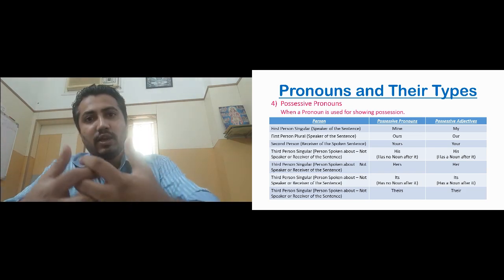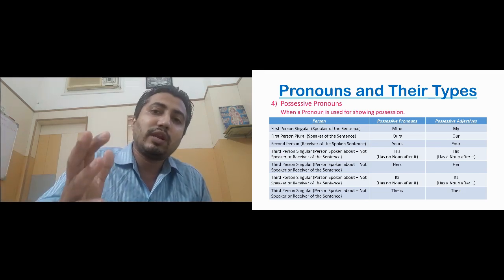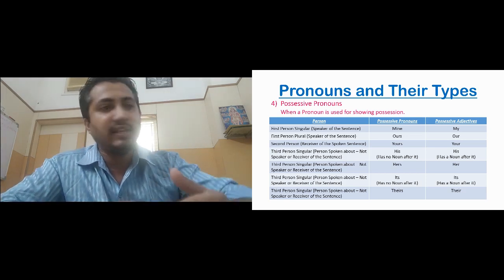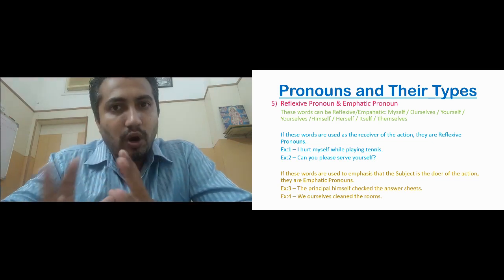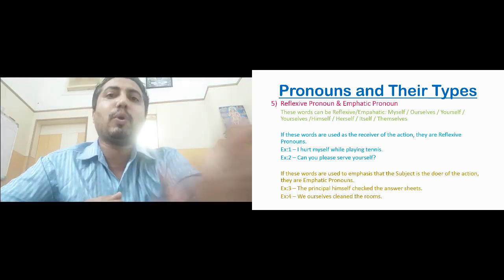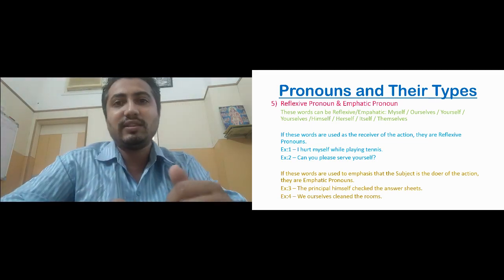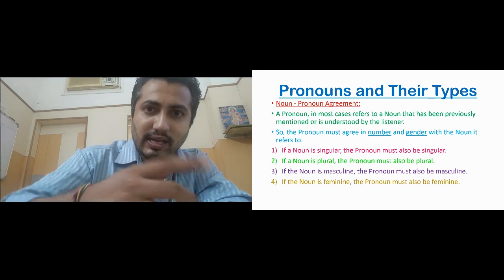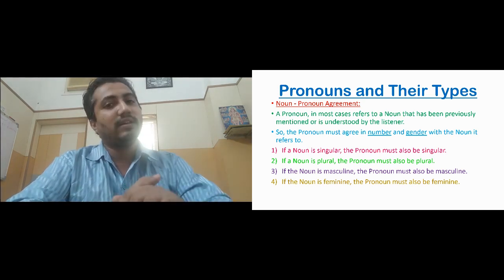Vii Egr 5 B Pronouns And Their Types Final 14